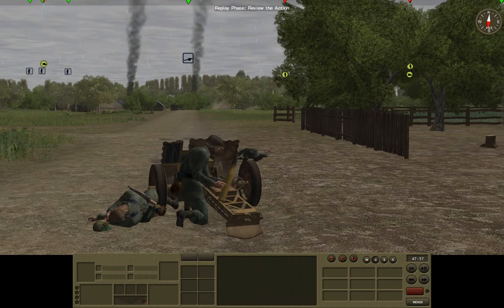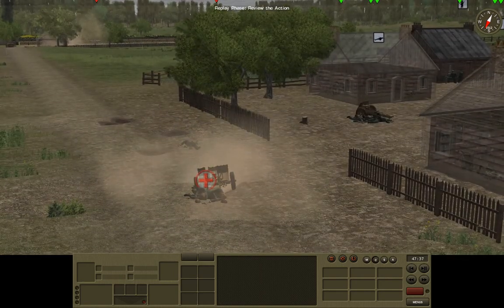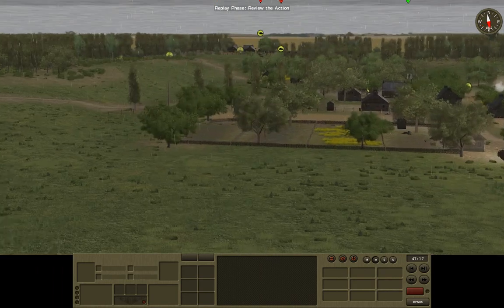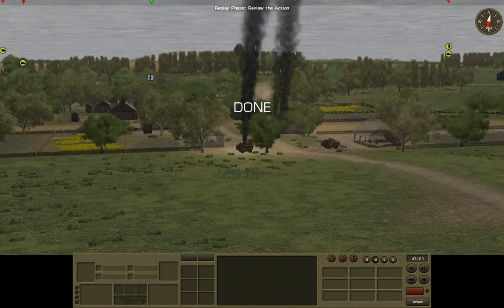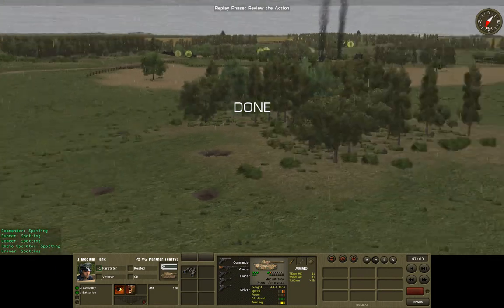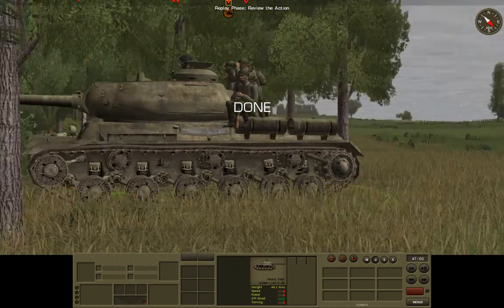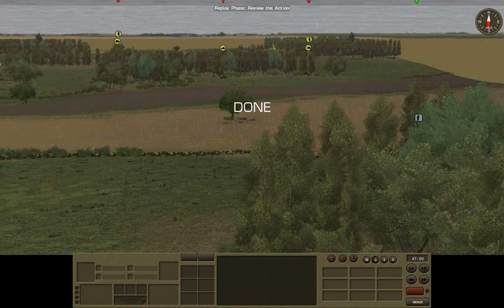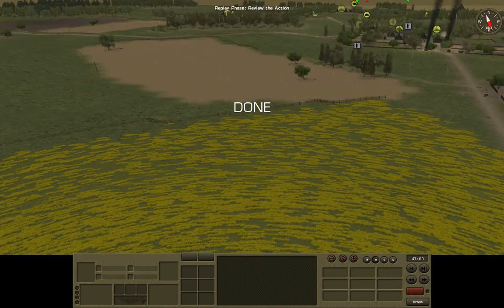CM: Red Thunder PBEM AAR | Pinned | (T-48) Pvt. Adam buys a farm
Another Combat Mission: Red Thunder large battle. A limited mechanized assault followed by a prolonged game of hide-and-seek. All set to the soothing sounds of rain and exploding tanks.

    * Manolito’s high quality sound mod,
    * All of Aris’ unit textures,
    * All of Kieme’s unit textures, nature textures, and buildings (minus the barns),
    * Most of Juju’s UI mods, bridges, and fences,
    * Tanks a Lot’s buildings,
    * Umlaut’s Herschel King Tiger,
    * Joe’s uniform textures.